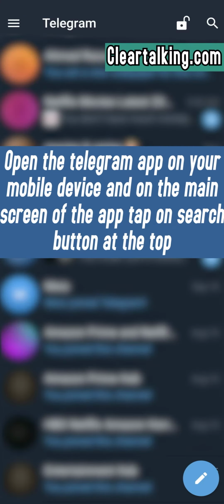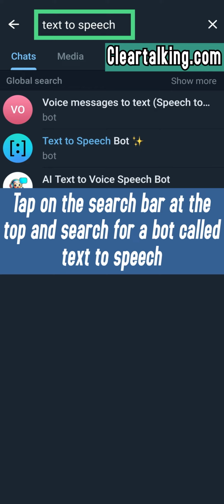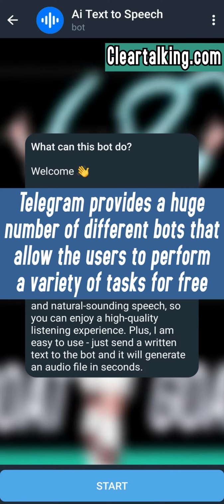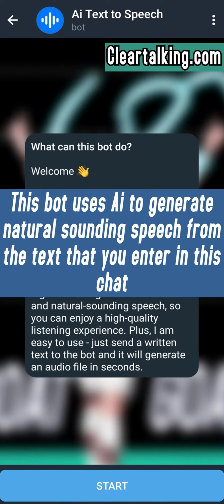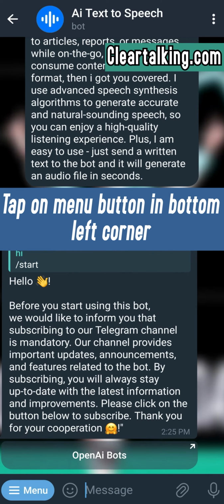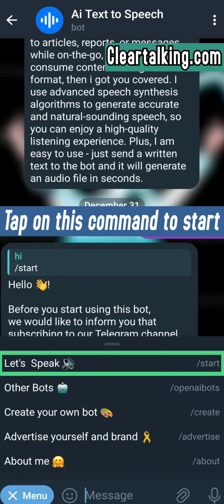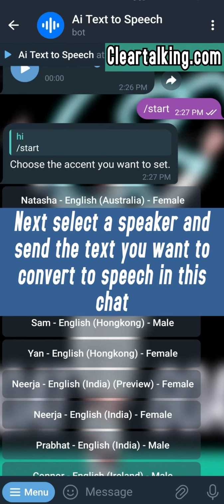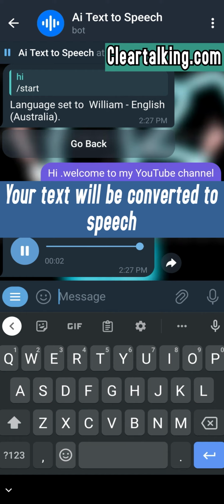Does Telegram have Text to Speech Feature?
Visit

With Telegram Bot, the process of converting text to speech becomes effortless and convenient. Whether you want to listen to your favorite articles, catch up on news updates, or simply multitask while on the go, the bot has you covered. By seamlessly converting text into high-quality audio, it opens up a world of possibilities for enhancing your Telegram experience.
With user-friendly interface, making it easy for users to initiate text to speech conversion with just a few simple commands. Whether you’re a tech enthusiast or a casual Telegram user, you’ll find the bot’s interface intuitive and accessible.
Have an important article, message, or document that you’d like to listen to? Simply send the text to Telegram Bot, and it will swiftly convert it into clear and natural-sounding speech. This feature is perfect for individuals who prefer auditory learning or need to consume content hands-free.
As an admin, Telegram Bot can seamlessly integrate with channels, allowing it to convert text-based channel content into audio. This functionality is invaluable for channel owners and members who wish to provide an additional layer of accessibility to their audience.
Telegram Bot supports multiple languages, ensuring that users worldwide can enjoy text to speech conversion in their preferred language. Whether you communicate in English, Spanish, French, German, or any other language, the bot delivers accurate and natural-sounding audio output.